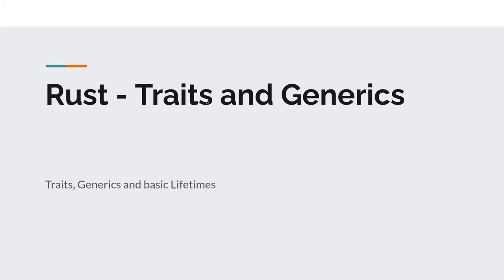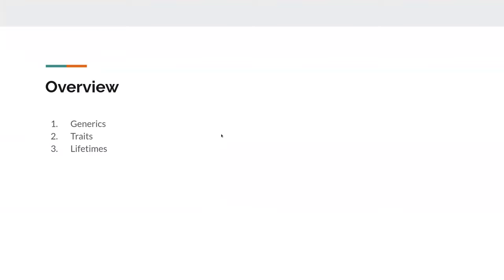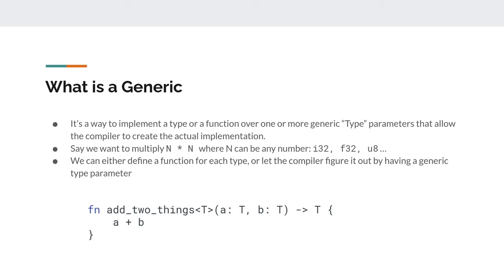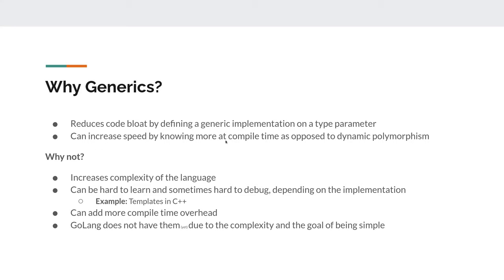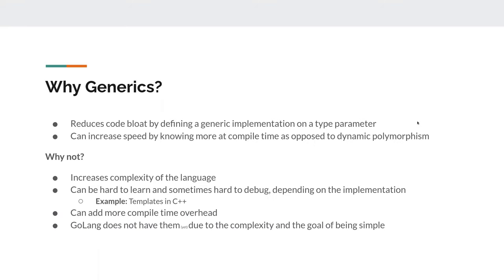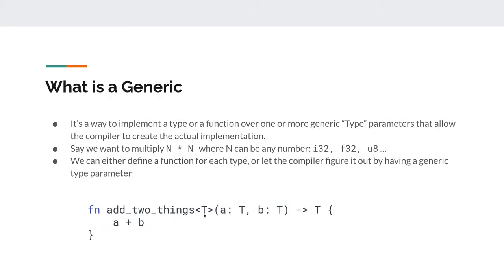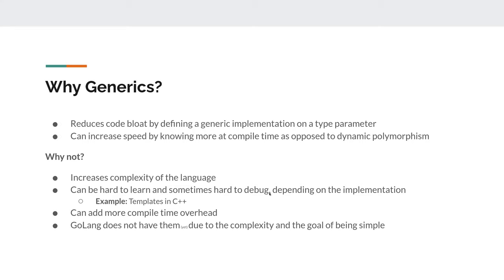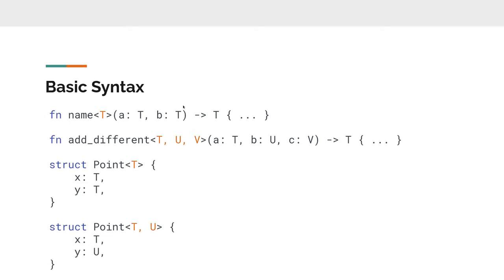PROG2006: Rust - generics, lifetimes.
Rust -
introduction to generics.
introduction to lifetimes.